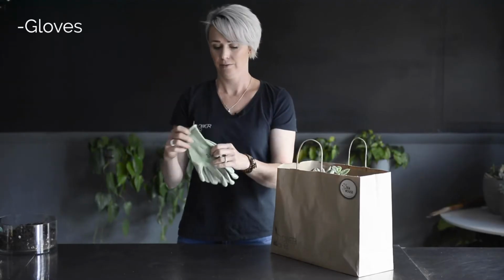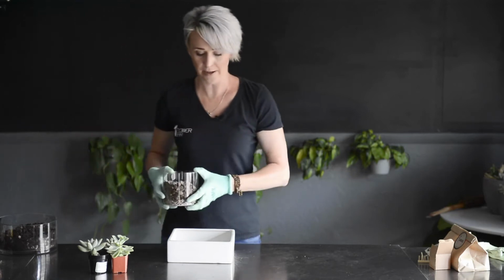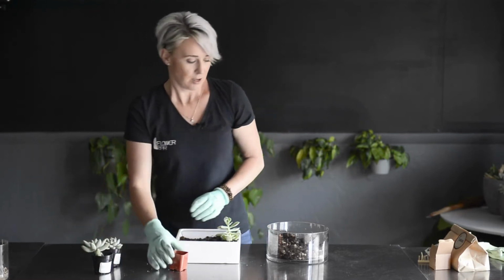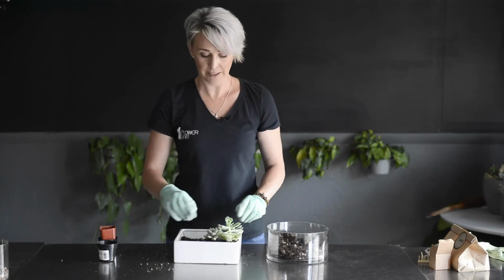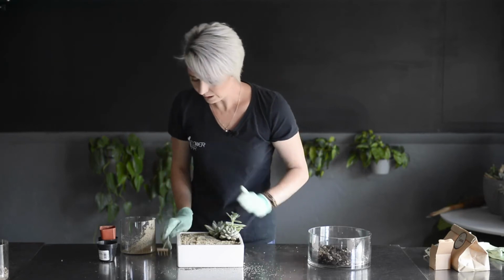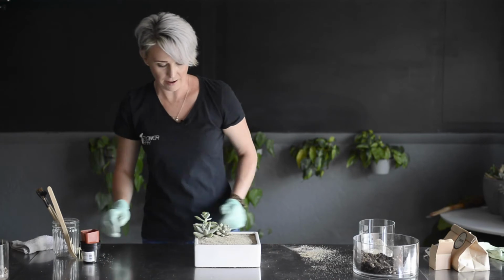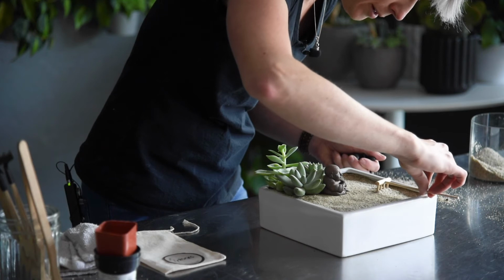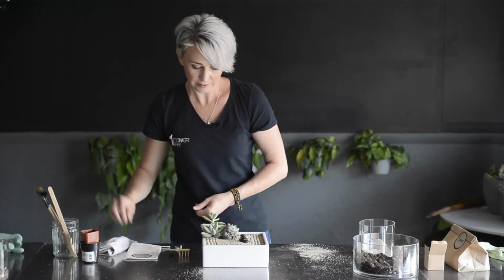Flower Bar Plant Project - The Teahouse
Welcome to Flower Bar's tutorial for our Plant Project, The Teahouse

In your bag, you will find the following:

Gloves
Container
Cactus Soil
Flat Rocks
Sand
Mini Rake
Garden Buddha
3 Succulents

If you are not in the greater Phoenix area, and are following along, all of these items can be found at your local home improvement store or garden center!

We hope you have a great time planting your new zen garden!

Happy growing, friends!